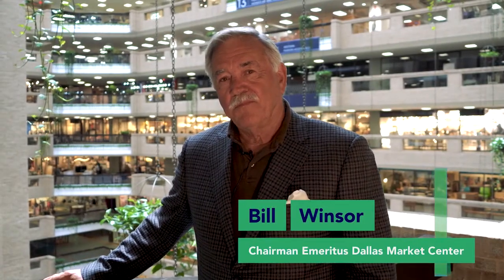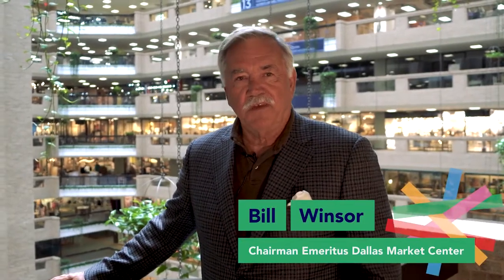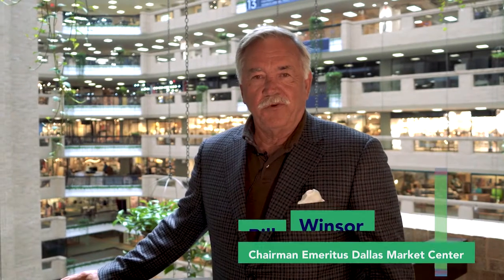Tack Tour at the DMC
Tack manufacturers tour the DMC in preparation for the January 2021 WESA